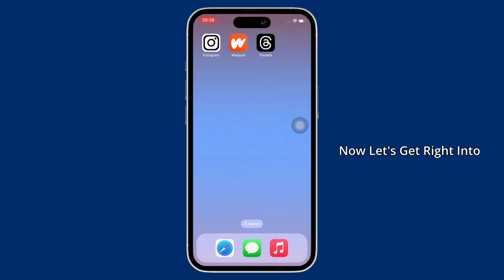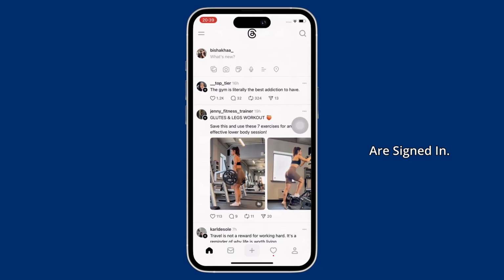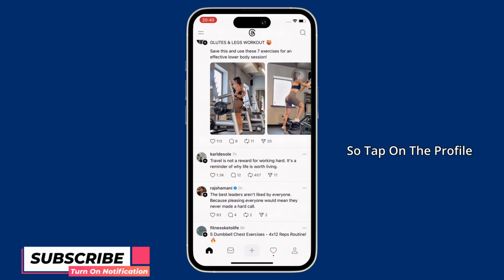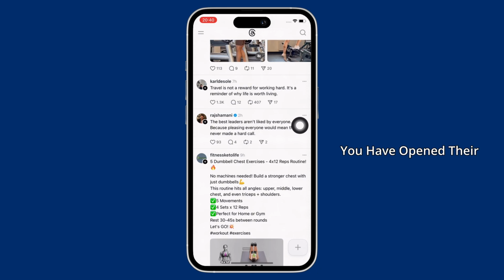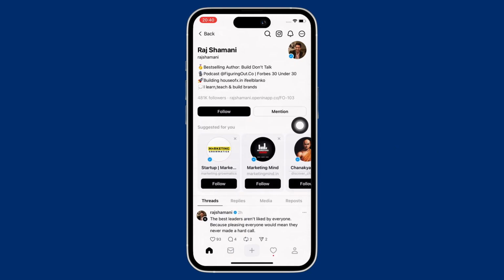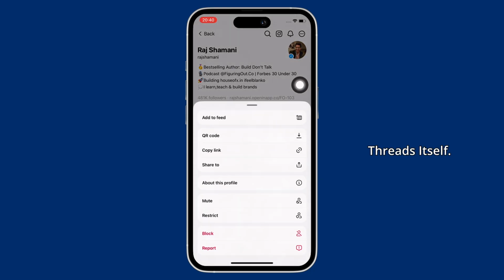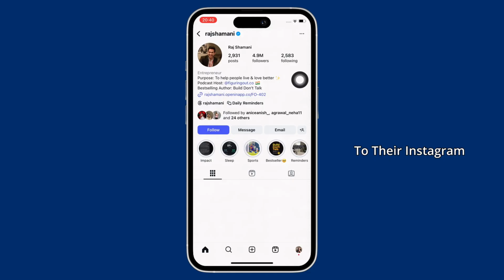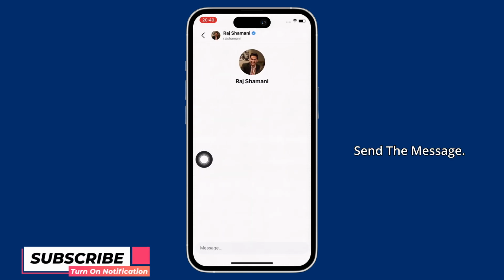How To Send Message In Instagram Threads | Send Private DM On Threads (EASY)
Want to send private messages on Instagram Threads but not sure how?

What You’ll Learn in This Video:
✅ How to send a private message (DM) on Instagram Threads
✅ How to reply to messages and start conversations
✅ Tips to manage your Threads inbox effectively
✅ Privacy and notification settings to keep your chats secure

Whether you’re new to Threads or just want to make the most of Instagram’s messaging app, this tutorial will help you communicate quickly and safely.

📌 Chapters:
⏱ 0:00 - Introduction
⏱ 0:10 - How To Send Message On Instagram Threads (Step by Step)